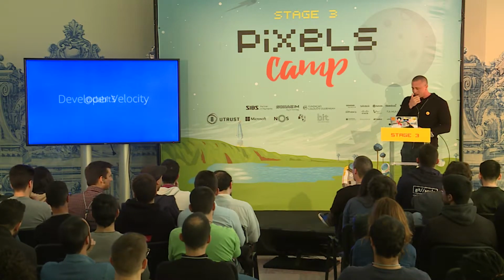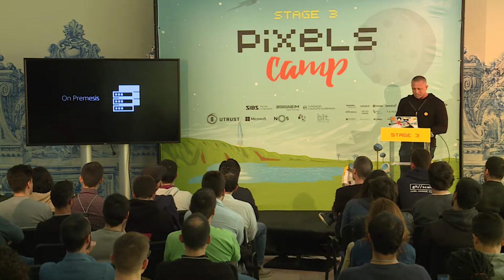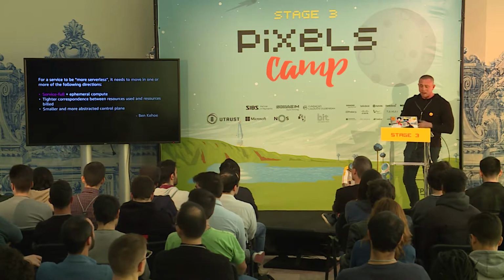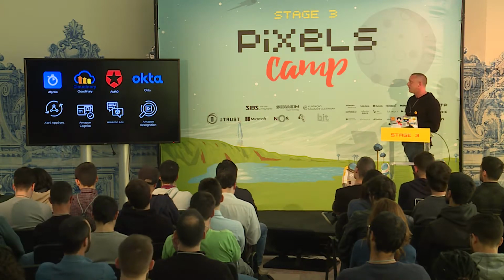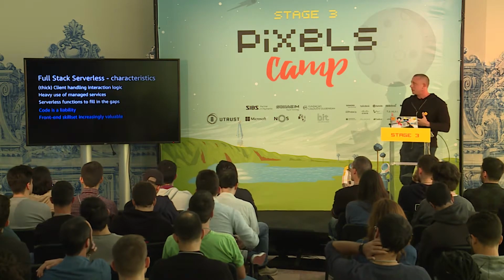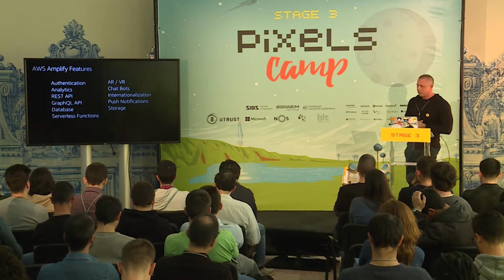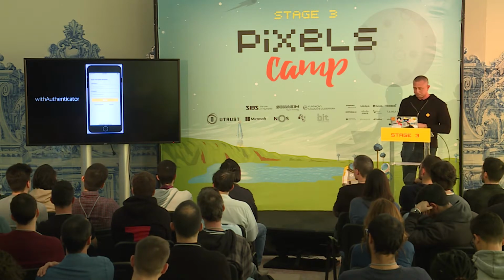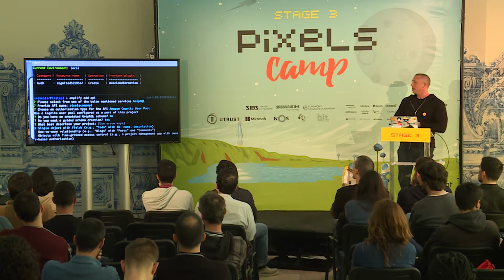Build Fast & Make Things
In this talk, I’ll introduce a stack using React, React Native, & AWS Amplify, a CLI & client library that allows developers to quickly scaffold cloud enabled services like user-signin, a GraphQL API, Lambda functions, analytics, & even AR & VR services and hook them into their application using the AWS Amplify JavaScript SDK.

Speaker: Nader Dabit